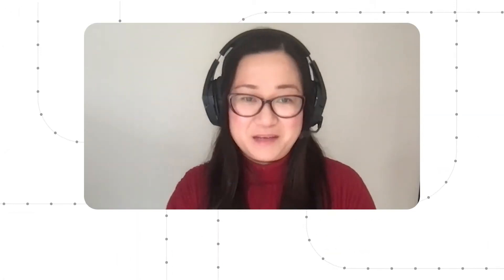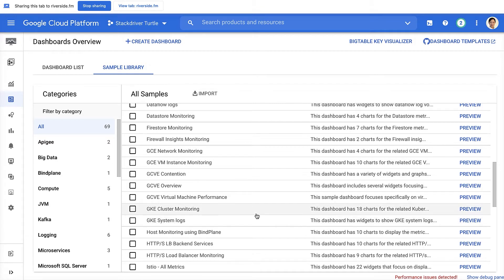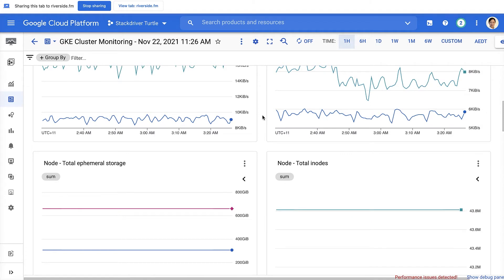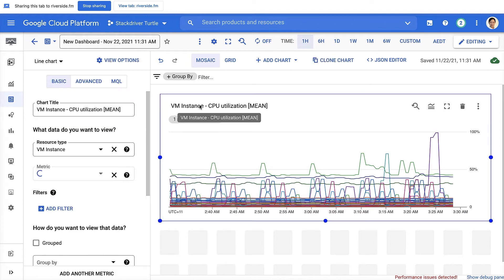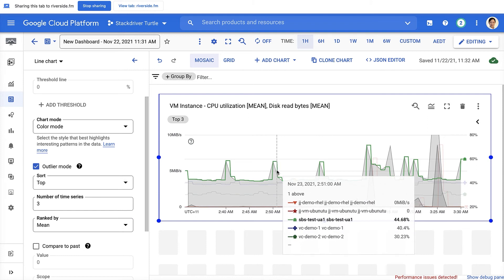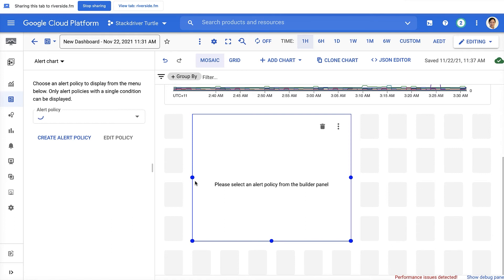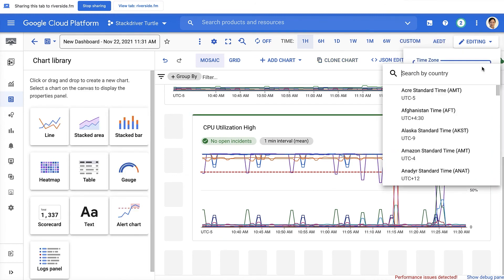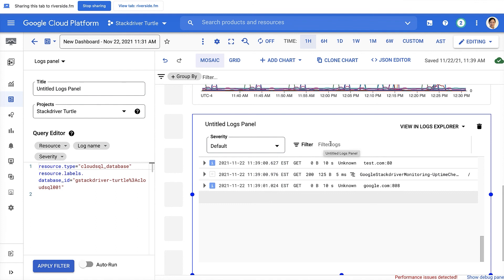What's new in Cloud Monitoring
Check out exciting new features in Google Cloud Monitoring presented by Joy, a Product Manager from Google Cloud. The updates include information about sample dashboards, Dual Y Axis, the UI JSON editor, and the ability to set custom time zones on your dashboards.

Ask questions or join the conversation on the Google Cloud operations suite Community